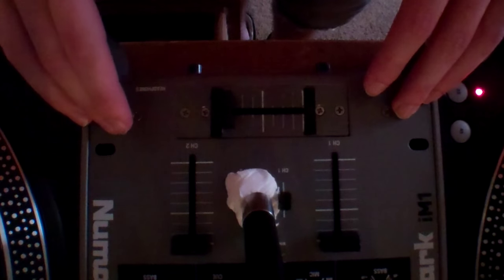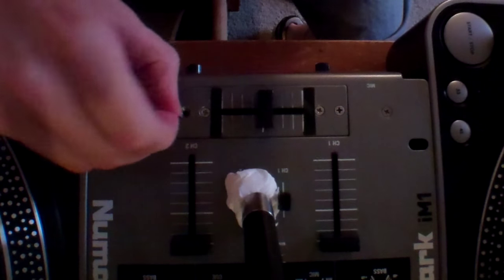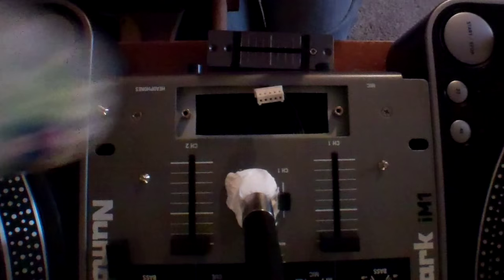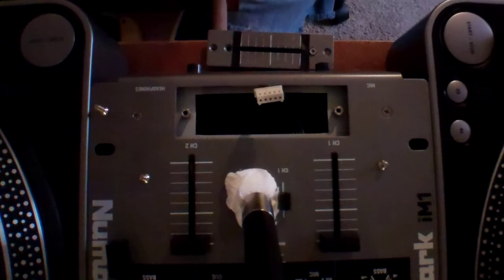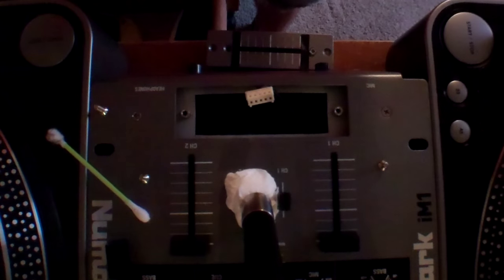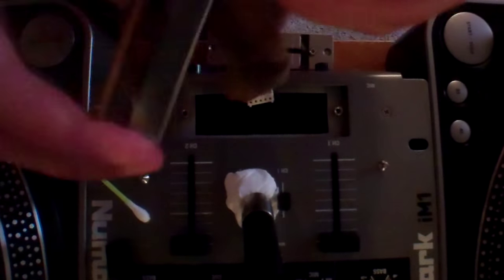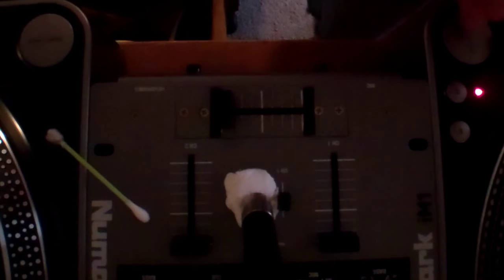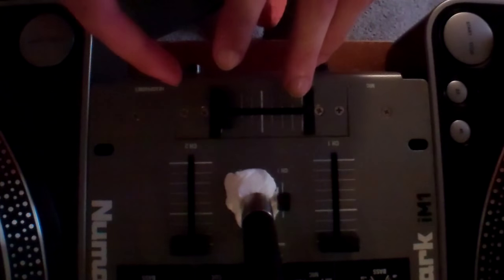How To Clean Out Your Standard Crossfaders On Your Dj Mixers, And How To Do The Bleeding Test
Alright before i was gunna clean out my Crossfader in my mixer i want  to make a video on how i normally do it for my Mixer slash show how to do  this on your standard Dj Mixer thats like this i have not clean this Crossfader for a while to show the differents for  the fun of it slash show how to do the bleeding out test like i did here.   If i play on this set up alot i would clean it out ones week so i warp out the fader real good then i lubed it up witch i use We40 and that works fine but be carefully went you spray it in there i think We40 to me makes a differents i noticed for sound and its all i use for this but i do sometimes use alcohol to clean it out witch i use 91 kind and it dry out quick witch thats great on this.   I hope this video helps hope you all enjoy it ill see you all later Peace.